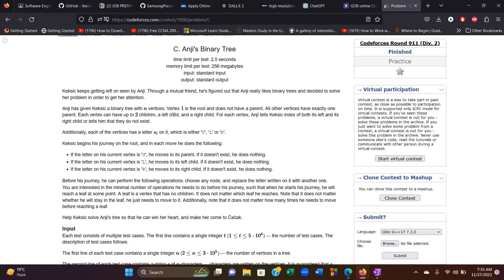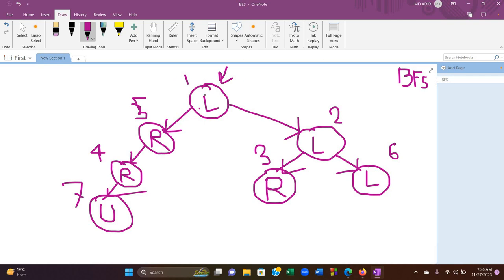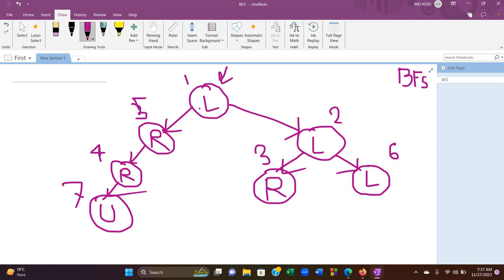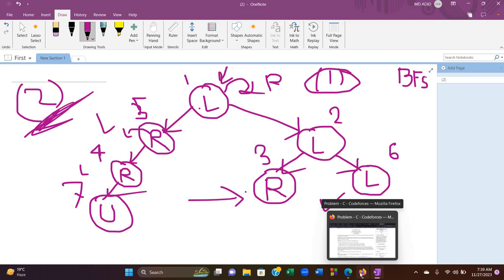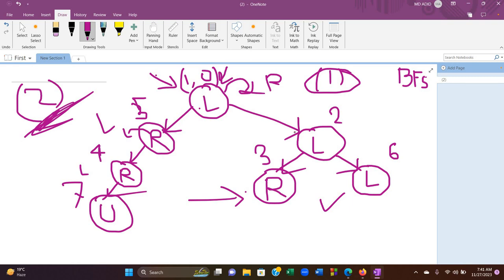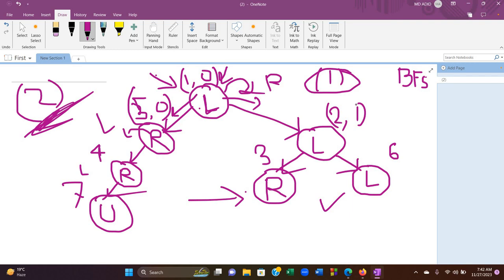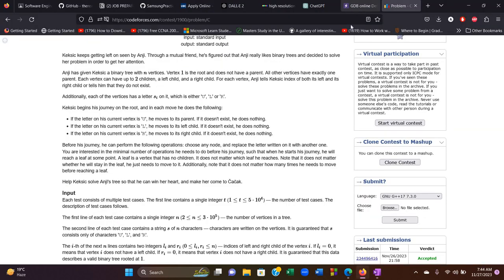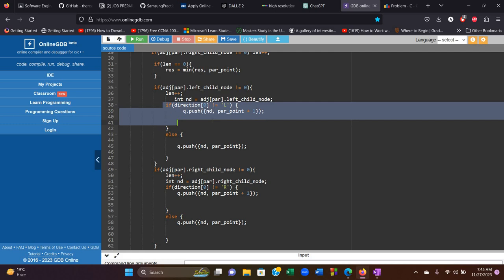C.Anji's Binary Tree || Codeforces Div 2 || Round 911